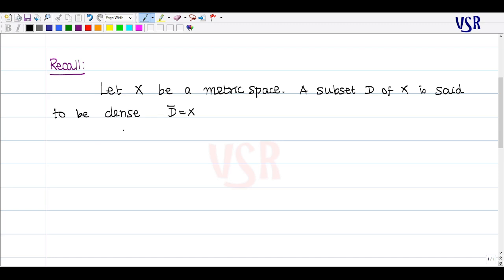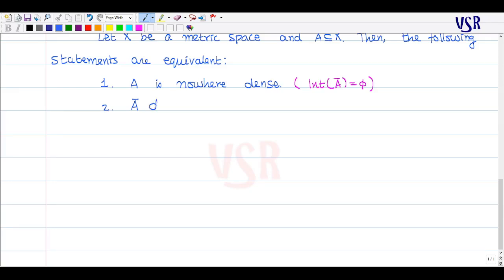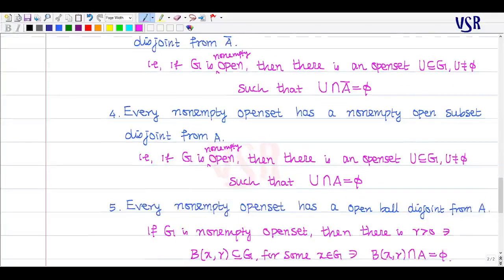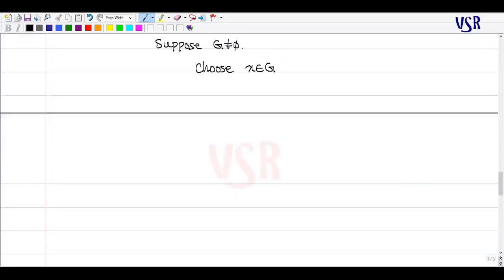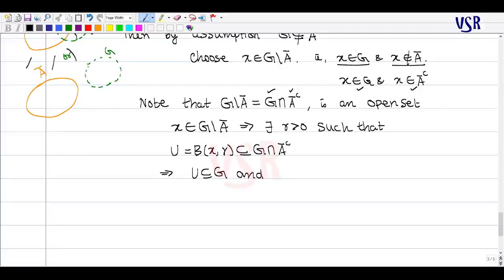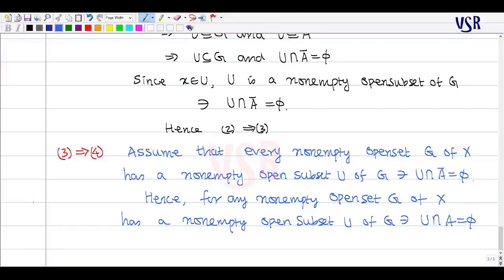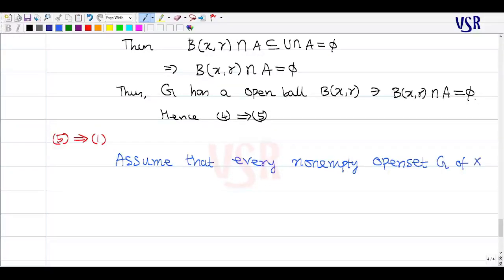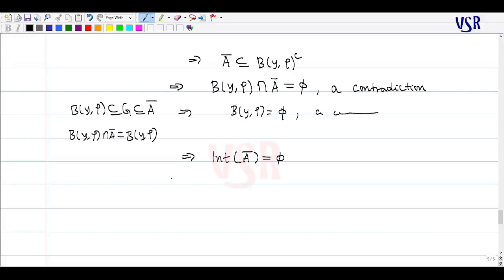Nowhere Dense Set : Characterizations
In this video, we prove some Characterizations of nowhere dense subsets of a metric space.